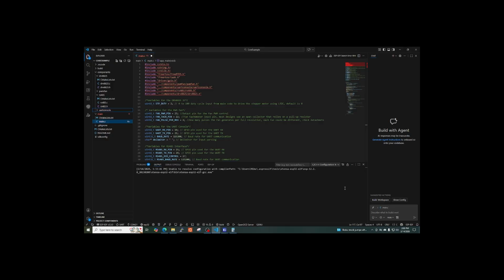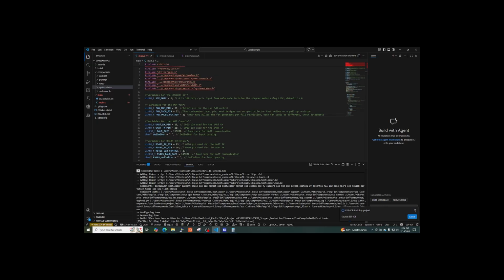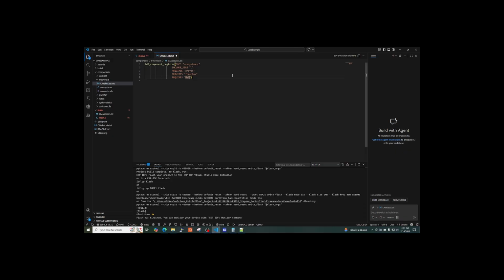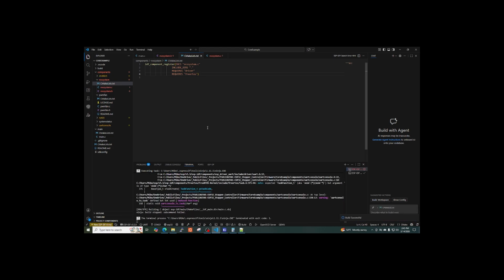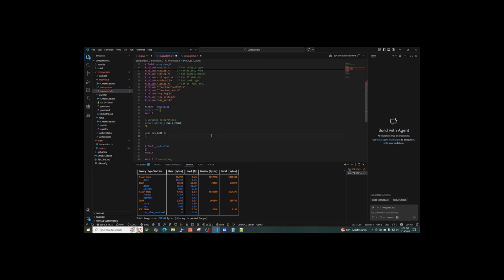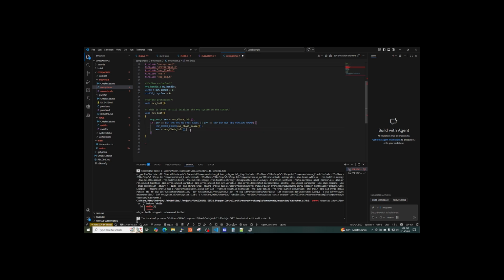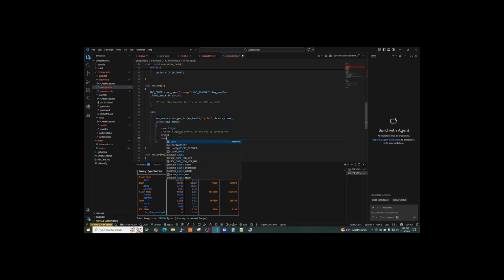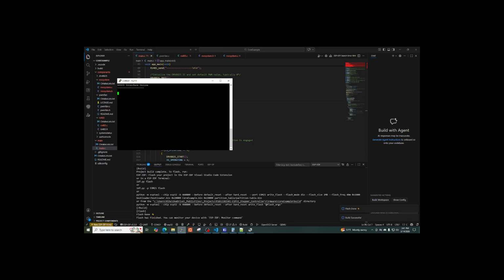Part 69 Breadboard to Market - More Test Fixture Coding!